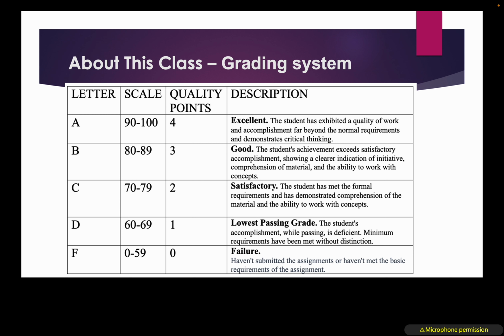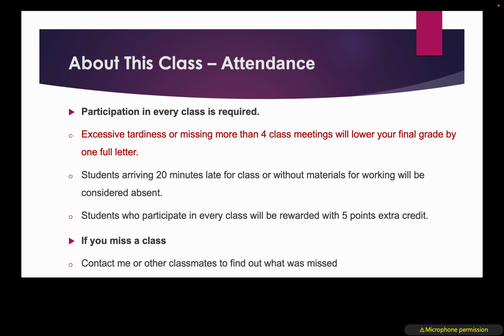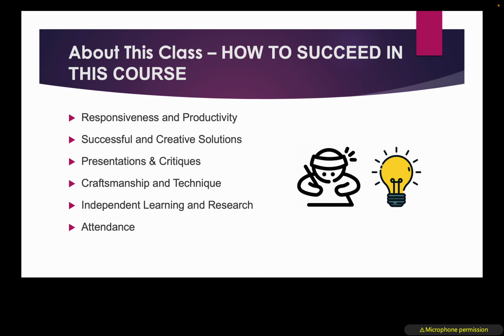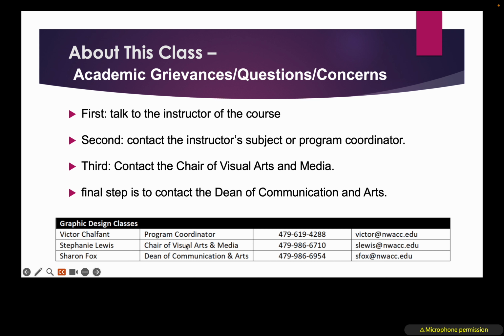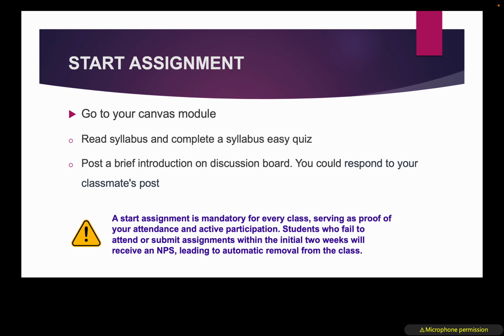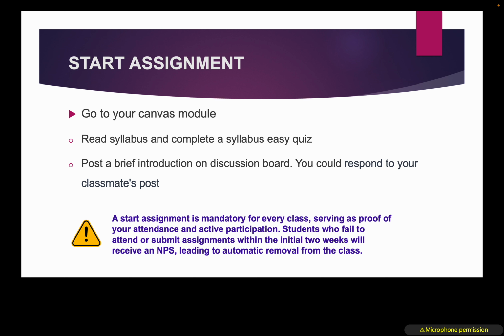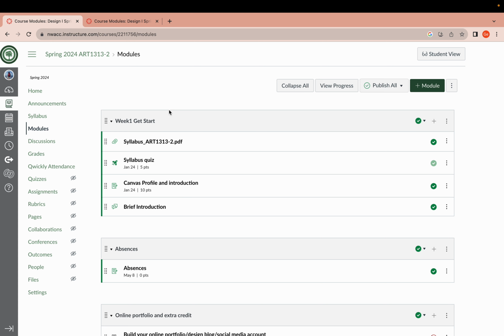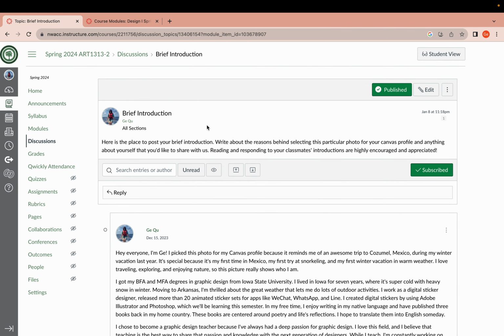Syllabus Introduction & Start Assignments